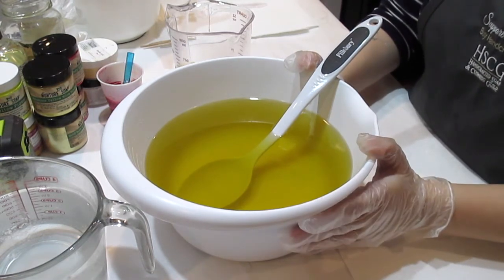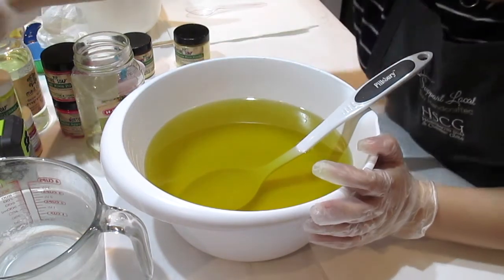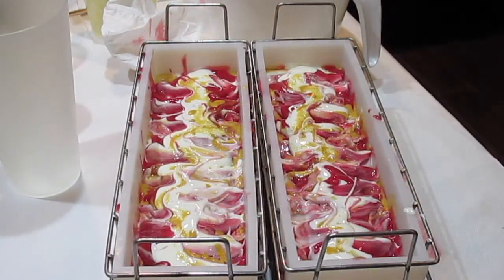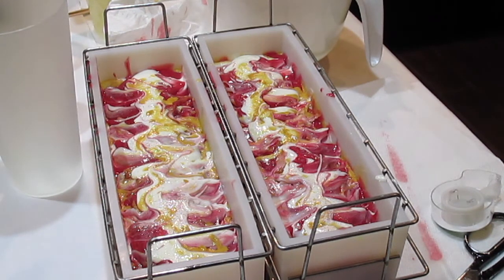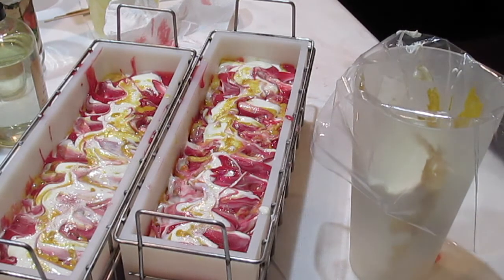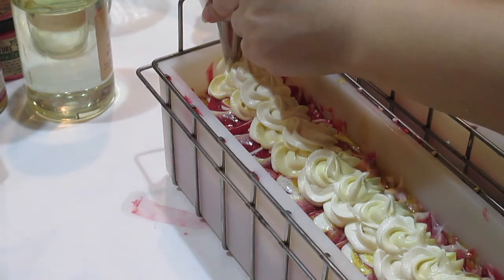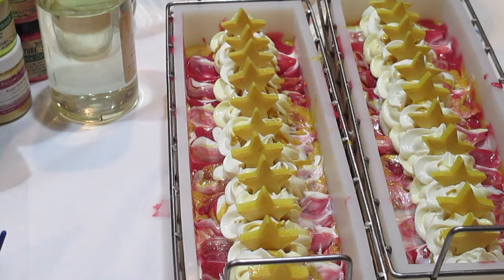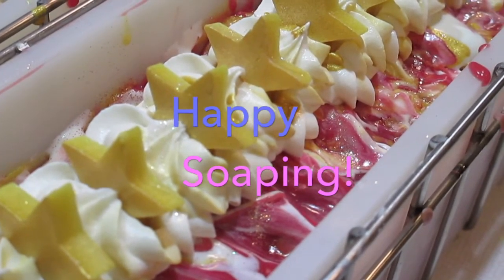Chatty Video - Making Frosted Peppermint Cold Process Soap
Making Frosted Peppermint Artisan Soap.
Techniques: Spoon Swirls, Piped Top, Embeds
Scent: Dr. Peppermint Type & Snow Witch
Handmade artisan cold process soap.

Happy Soaping!